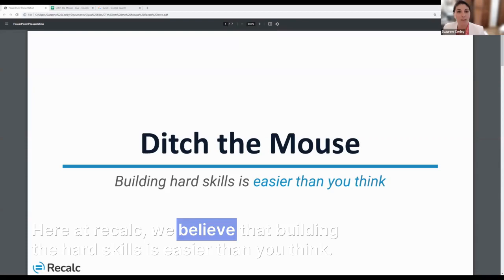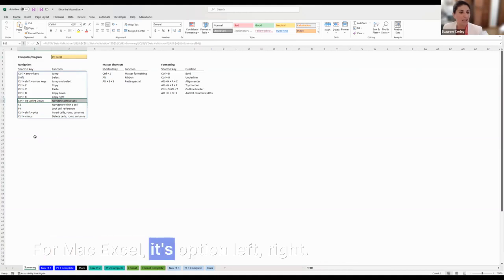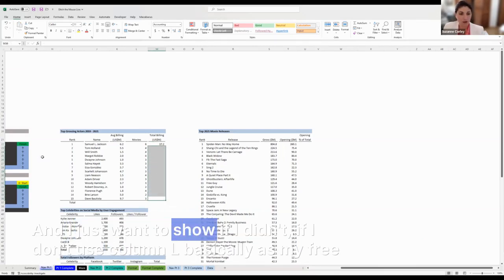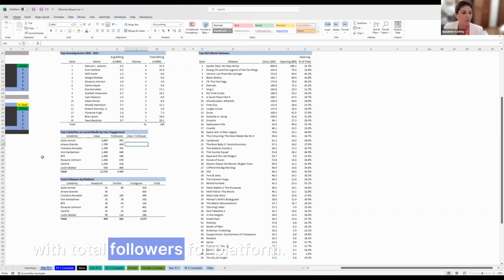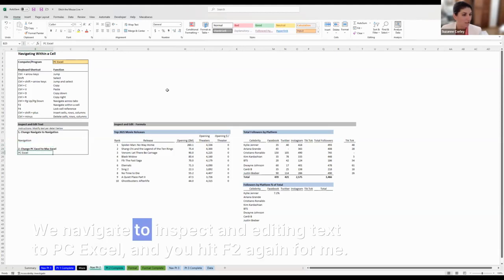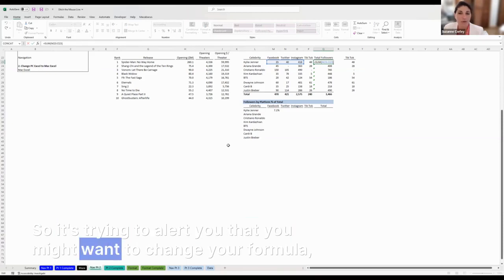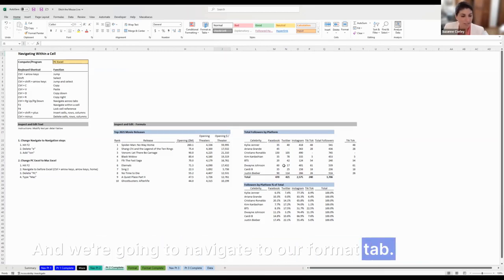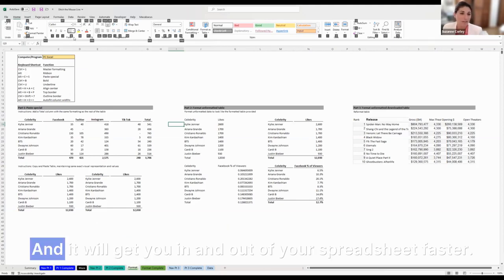Ditch The Mouse Session March 2023